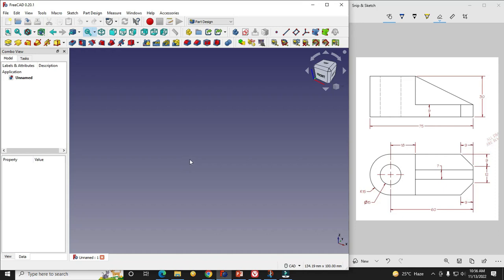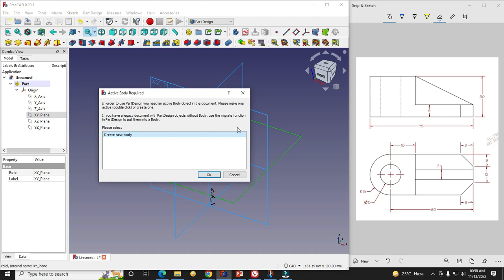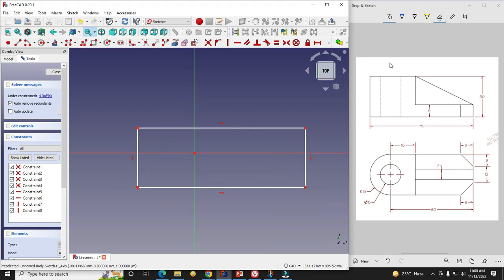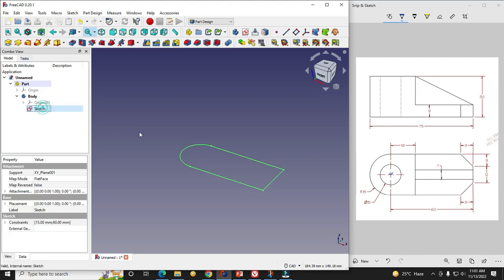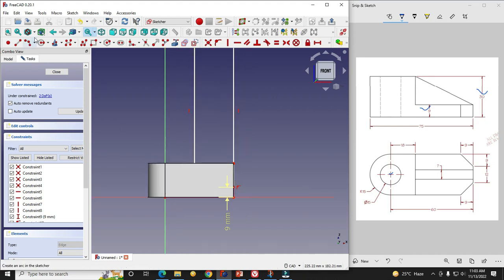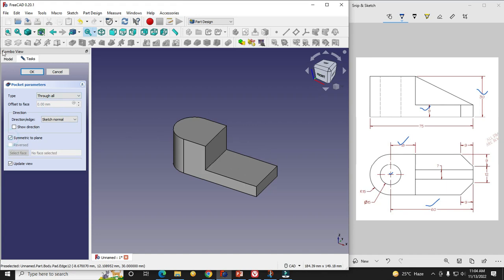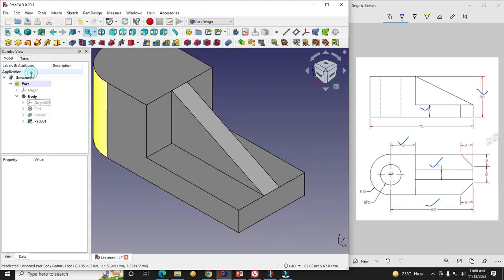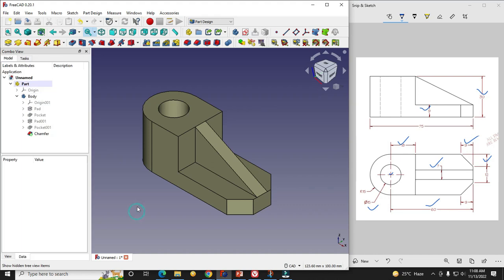Model Fixture Block in FreeCAD | FreeCAD Tutorial | FreeCAD Part Modeling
In this Tutorial I have Explain How to Model Fixture Block in FreeCAD.